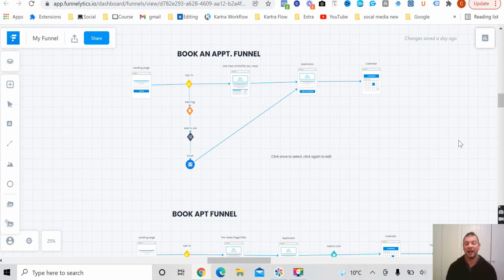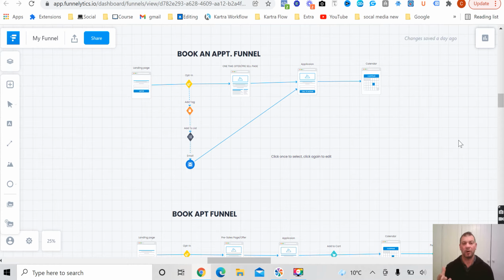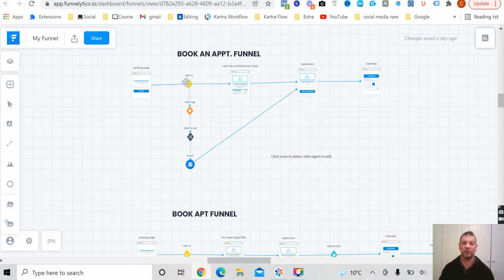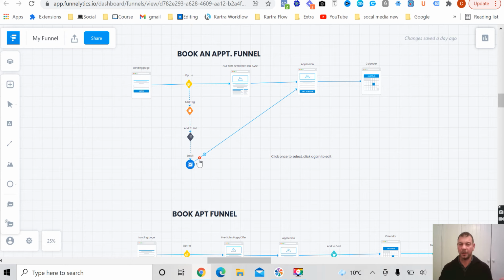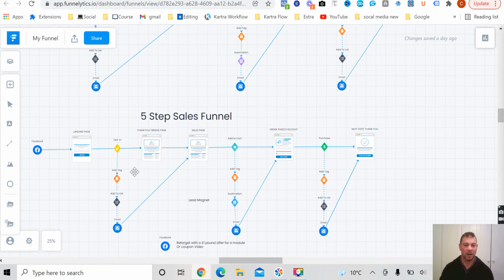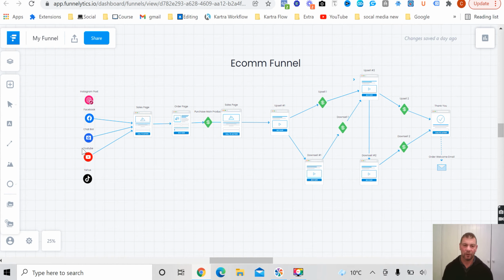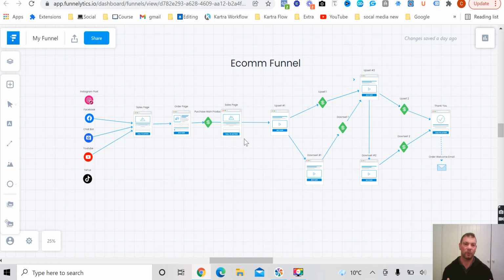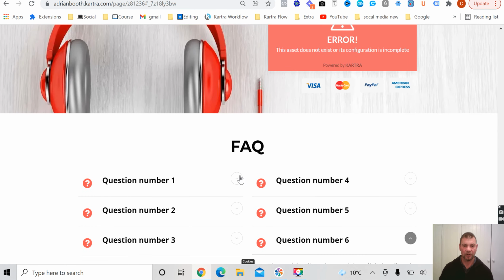What is a Sales Funnel?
So, you want to make money online, but where do you start? What is a sales funnel? How do you build a sales funnel? Why is this important? We'll be answering all those questions and more in today's video.

Watch now for a rundown of sales funnels for an overview and how to develop a sales funnel strategy.

The answer can be quite confusing because people use the word “funnel” in too many ways.

Some people use the word “funnel” to refer to their website or a set of landing pages.

Some people use the word “funnel” to describe their strategy to increase email opt-ins.

And others, don’t use the word “funnel” at all, because they don’t have one.

Regardless of where you currently sit, the marketing industry has complicated the use of the term “funnel” and that is why we are creating this episode to simplify sales funnels for beginners.

Other Resources...